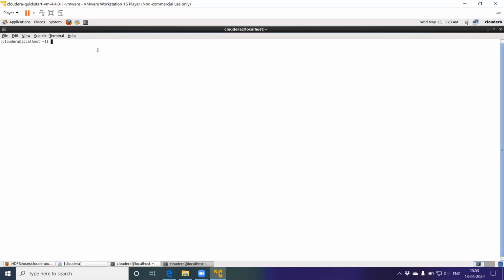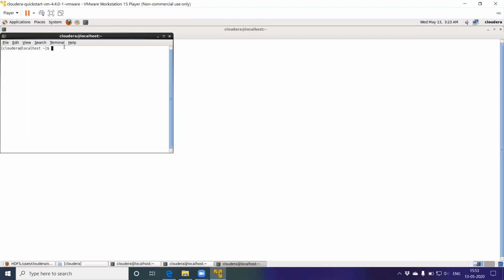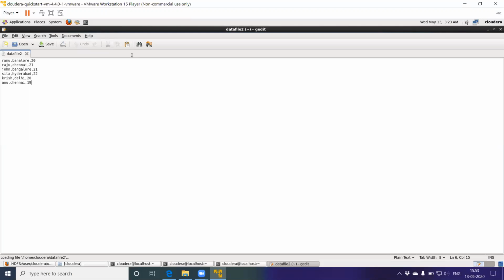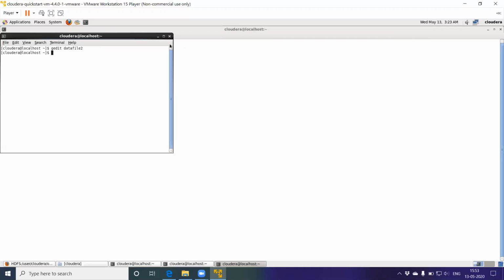HP2 LAB - PIG LOAD STORE (CSE Department)